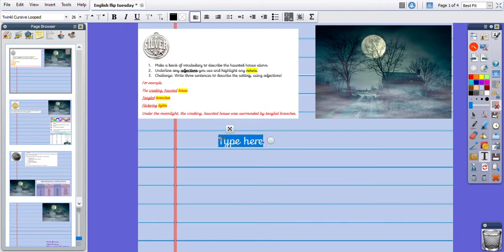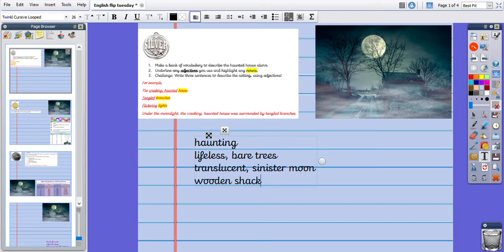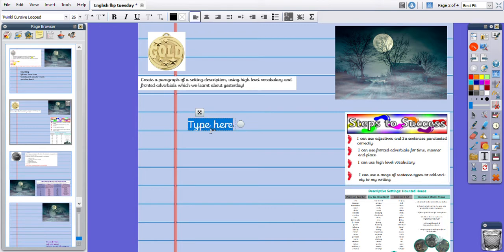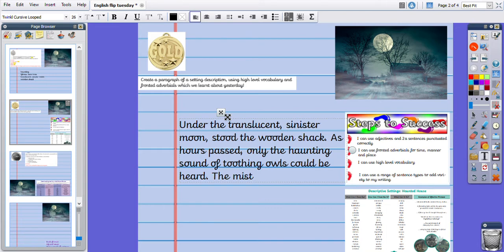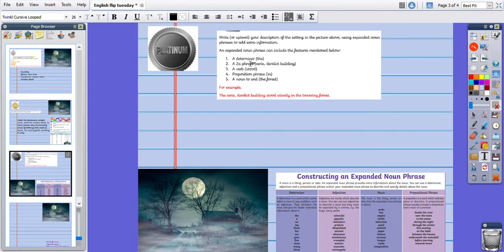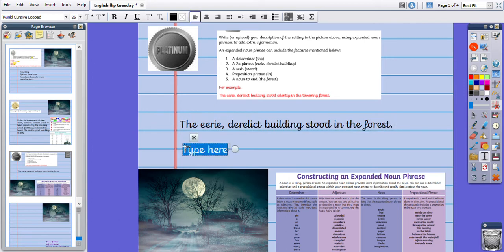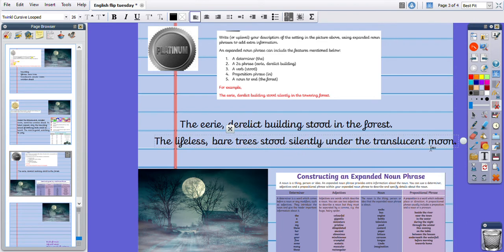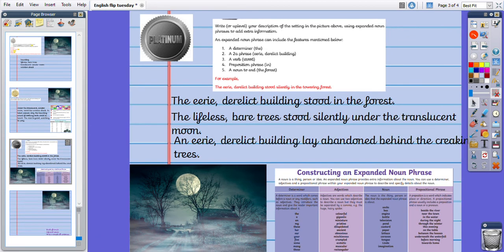Year 4 Octopus English 21st April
Using descriptive language to describe a setting